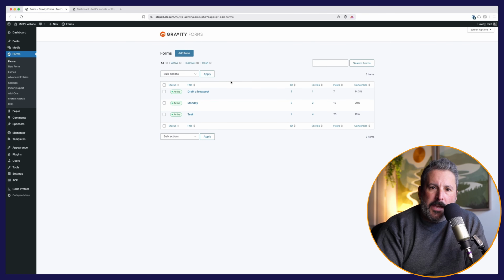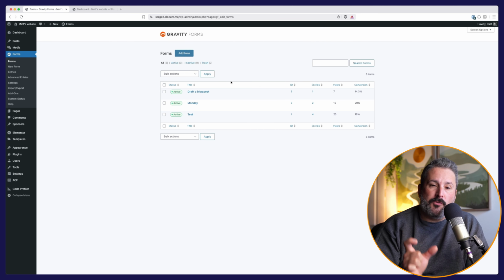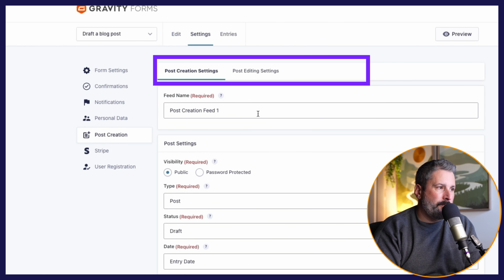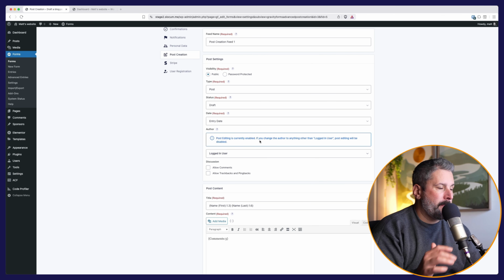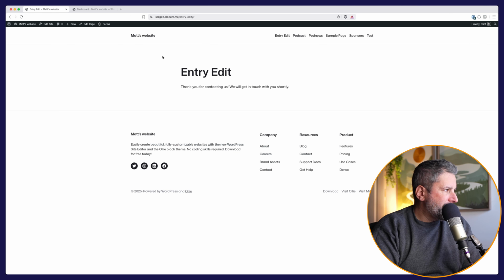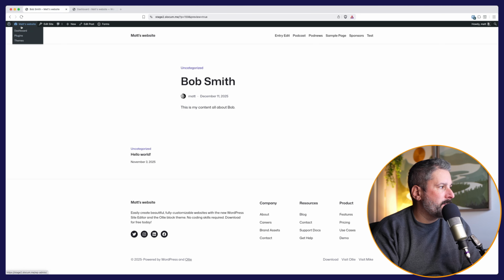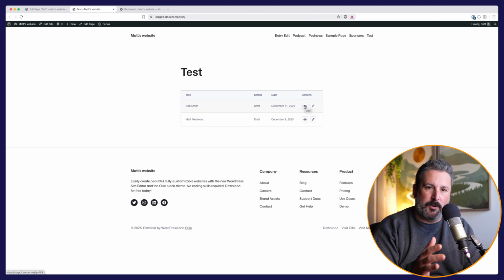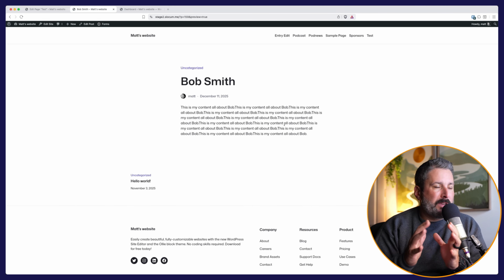Edit Gravity Forms Entries On The Front-End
Join Matt from Gravity Forms as he unveils an exciting new feature in the Advanced Post Creation add-on. This feature allows logged-in users to view and edit their post entries without accessing the Gravity Forms admin.

00:00 Introduction to New Feature
01:06 Setting Up the New Feature
02:12 Creating and Editing Posts
02:50 Live Demonstration
03:44 Advanced Post Creation Block
05:25 Conclusion and Final Thoughts